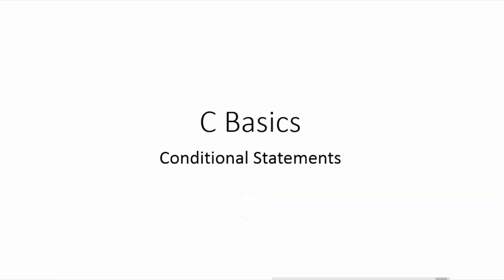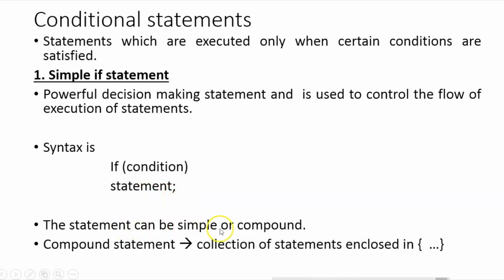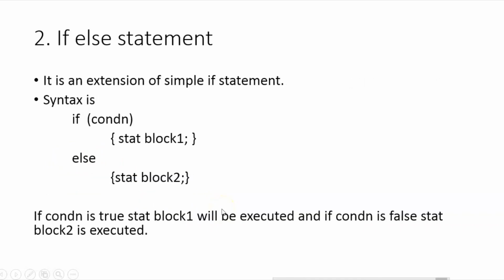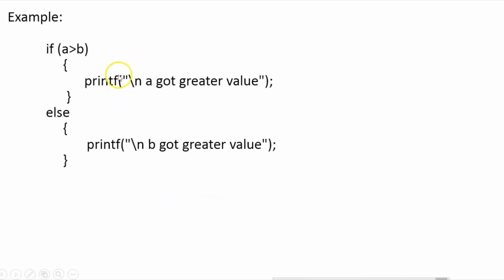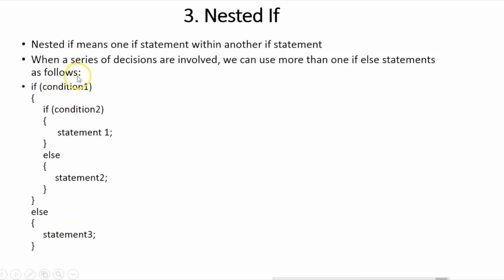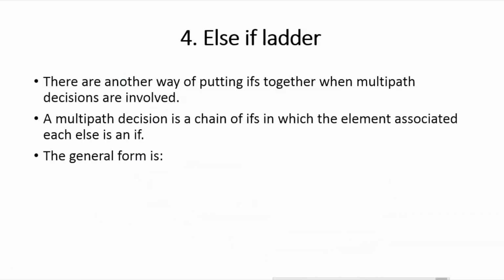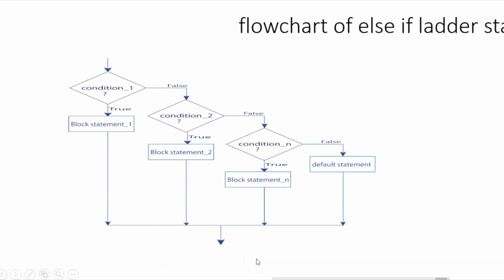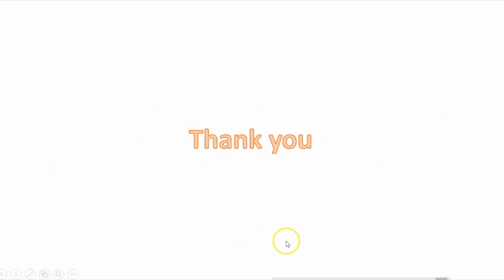C Basics - Dr. Jaseena K U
Dept. of Computer Applications, MES College Marampally